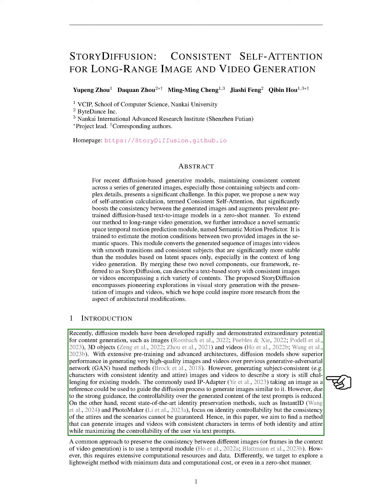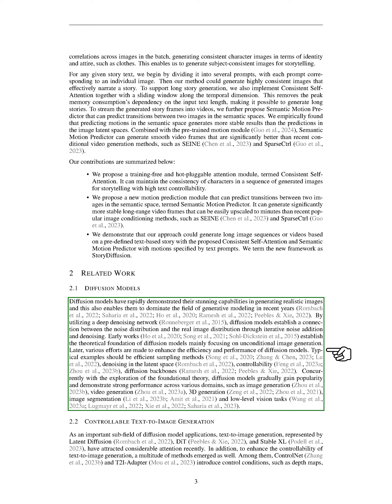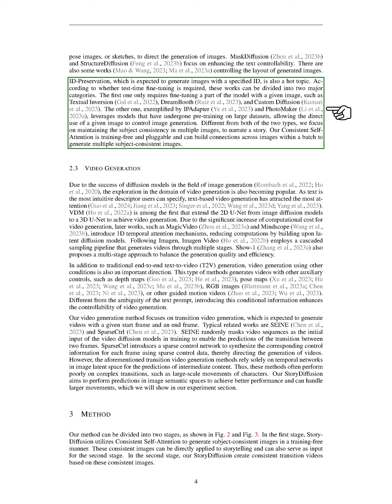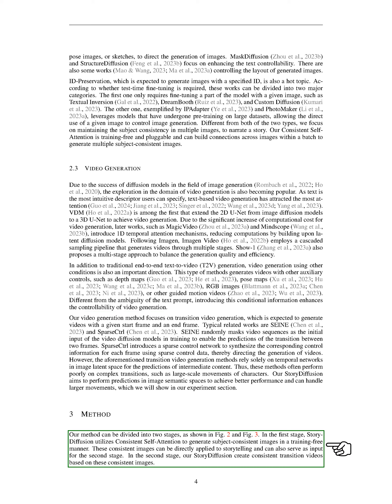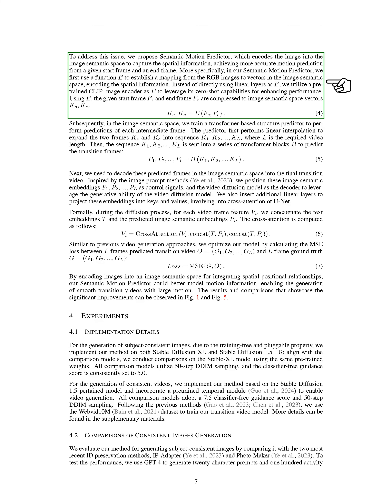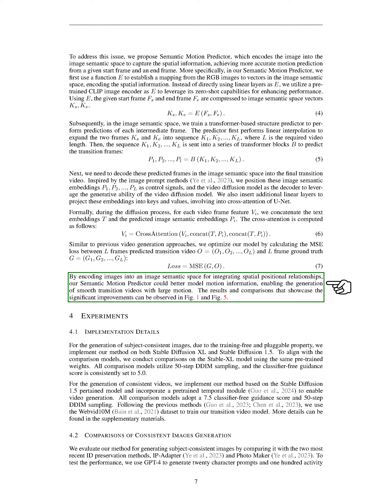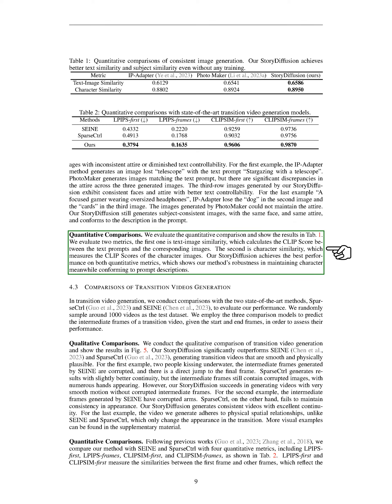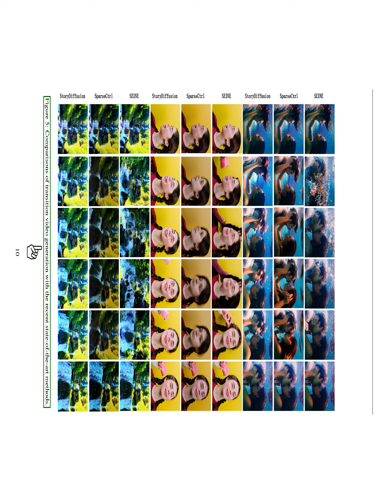StoryDiffusion: Consistent Self-Attention for Long-Range Image and Video Generation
The paper introduces Consistent Self-Attention and Semantic Motion Predictor to enhance content consistency in diffusion-based generative models for text-to-image and video generation, enabling rich visual story creation.